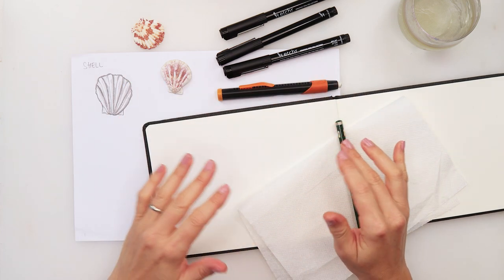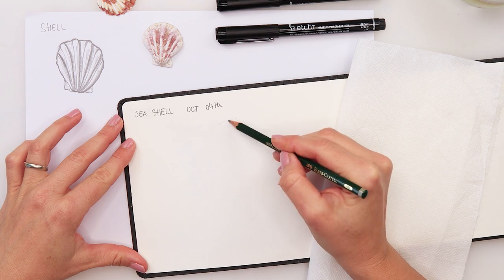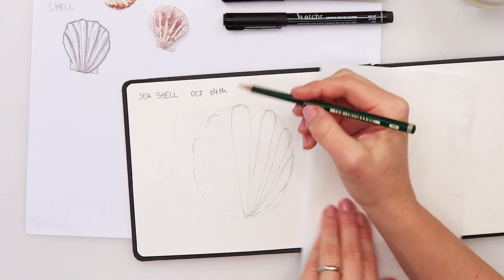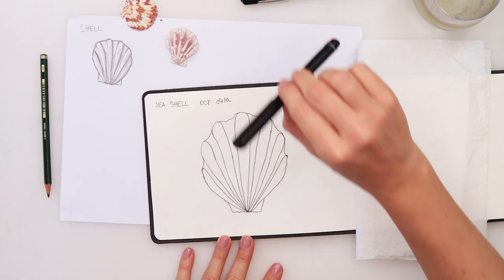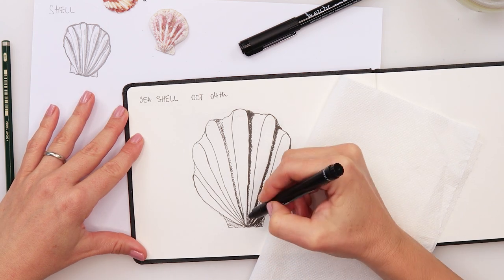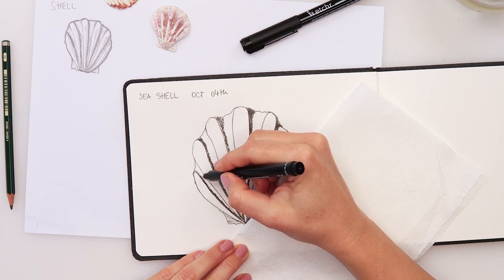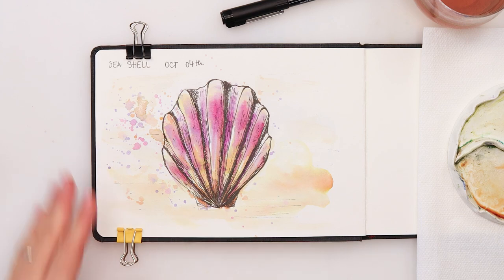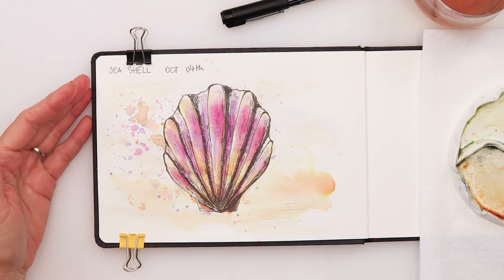Inktober for beginners - ink ft. watercolors - sea shell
Welcome to Inktober.

Each year I wanted to give Inktober a go and never get around to do it.

So here it is. I am planning to do 31 days (1st to 31st of October) of ink drawings and little cheating at the end with watercolors. I am a watercolor artist after all.

Hope you will join me if not with the same theme every day, then the one you wish.

I am going to make those drawings simple and loose. Suitable for beginners.

To paint it I used:

***Paper:
Hahnemuhle watercolor book 200gsm or 90lb, size A5

***Ink pens:
Etchr set of 16 ink pens

***Watercolors:
Viviva watercolor sheets

***Brushes:
Raphael Softaqua No 0 round brush